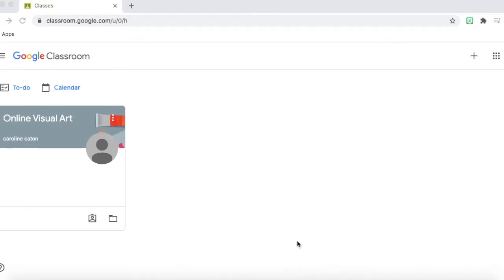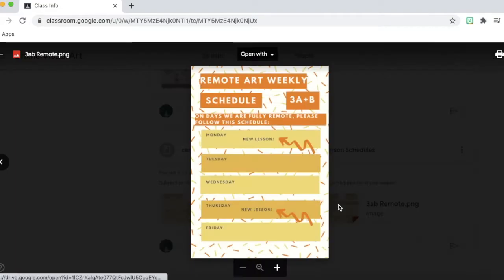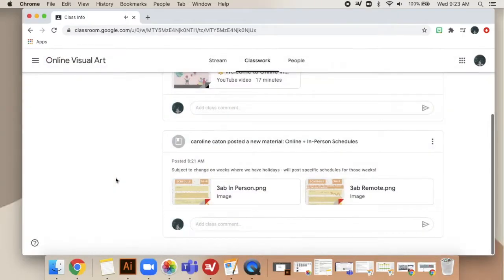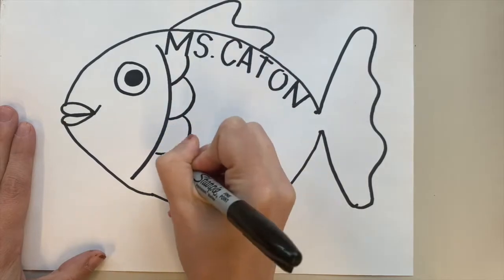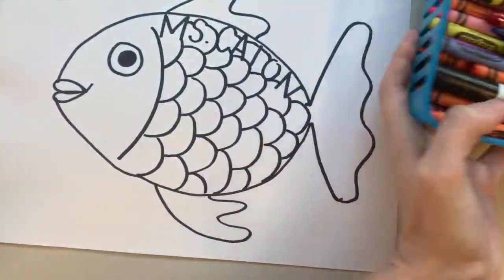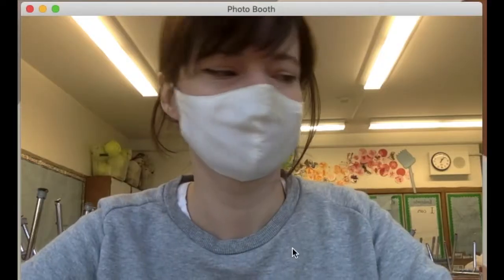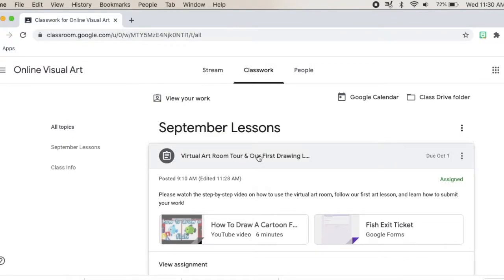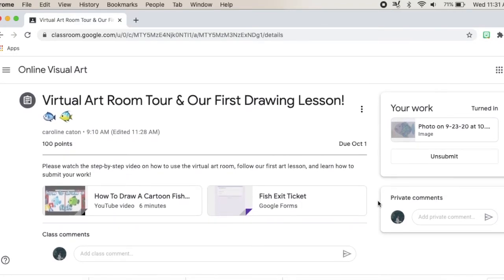Virtual Art Room Tour & Drawing Our Class Ocean 🐟 🐠